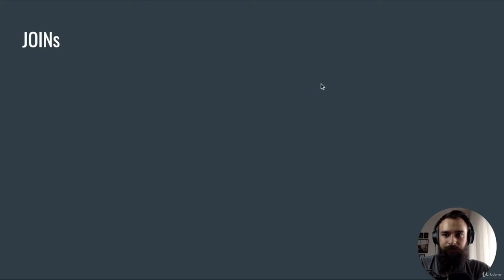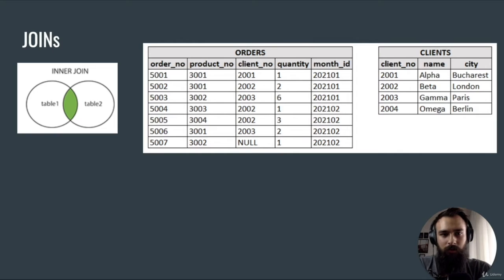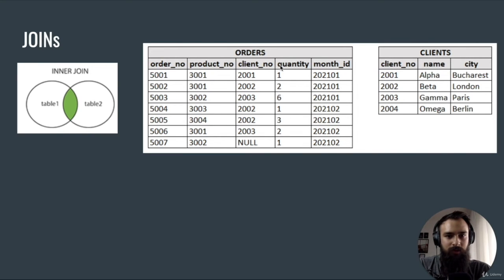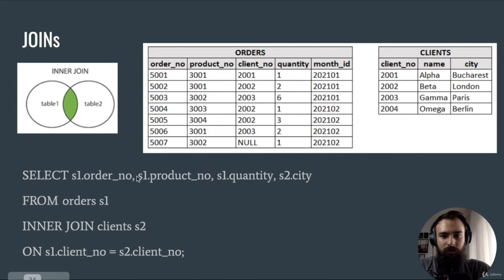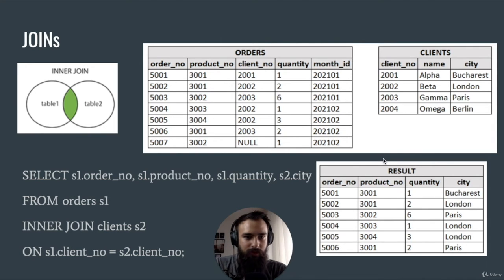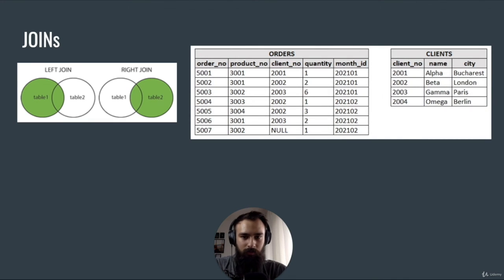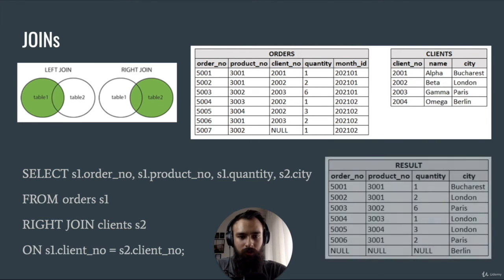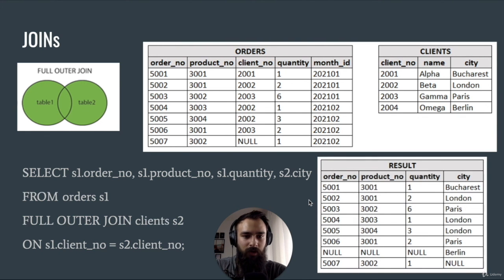Join in Oracle - Types of Join in PLSQL - Joining Conditions in Oracle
Introduction Course for Oracle SQL ||  Join in Oracle - Types of Join in PLSQL - Joining Conditions in Oracle

Requirements